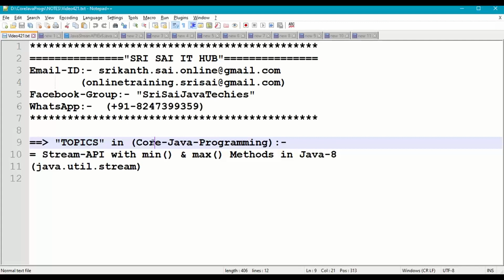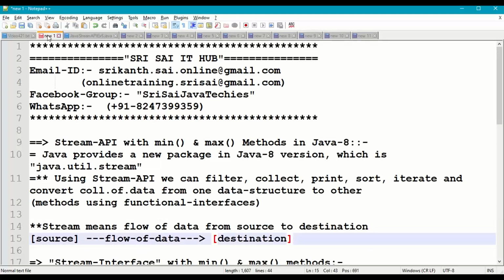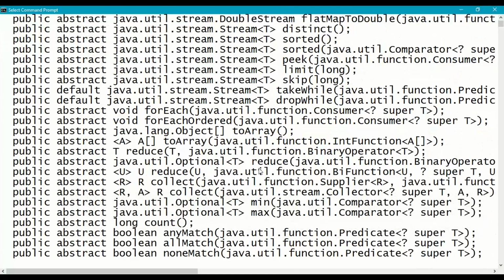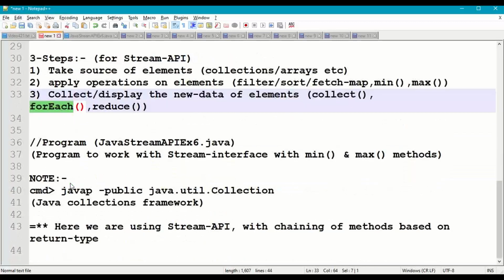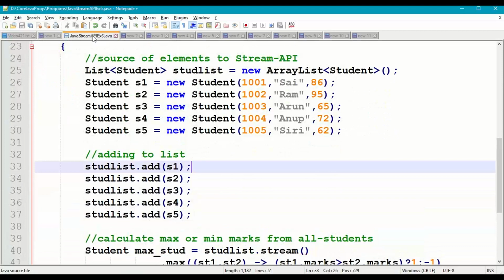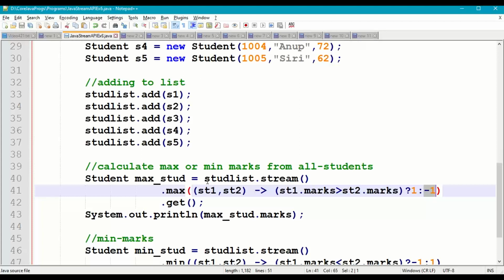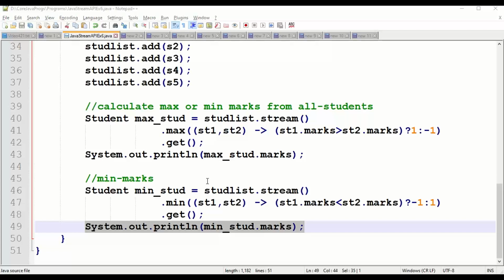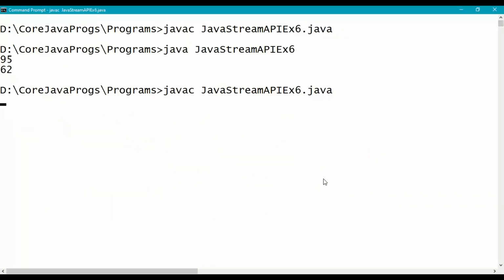Java Stream API with min and max Methods || Java8 Stream API || java.util.stream pkg || #421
1) Java Stream-API with min() & max() Methods in Java8(**)
2) Java8 "Stream" API
3) java.lang.stream.Stream interface
4) java.util.stream package
5) Stream interface min() method
6) Stream interface max() method
7) java.util.Comparator Interface
8) java.util.Optional Class